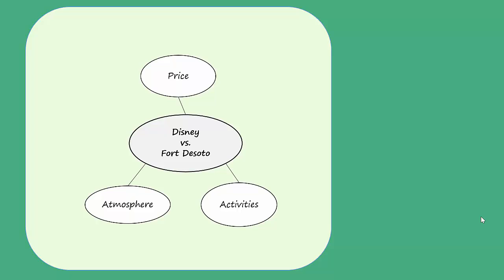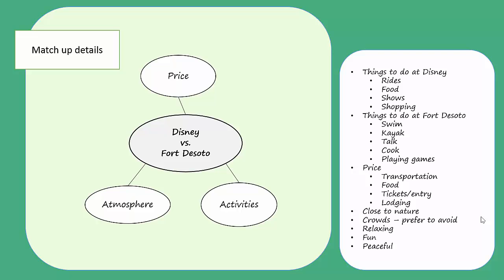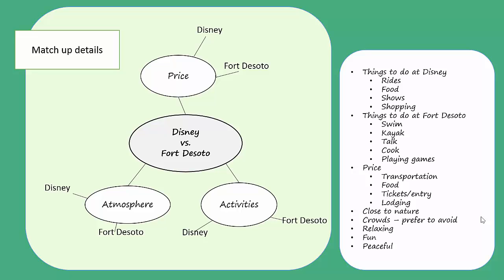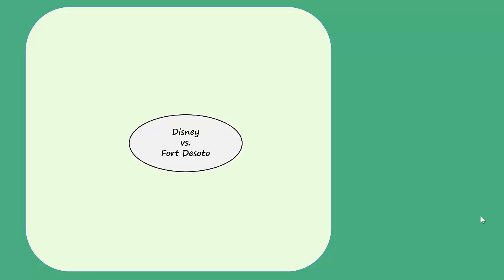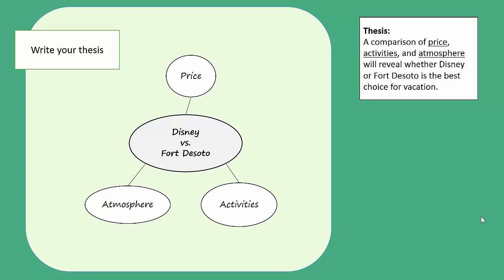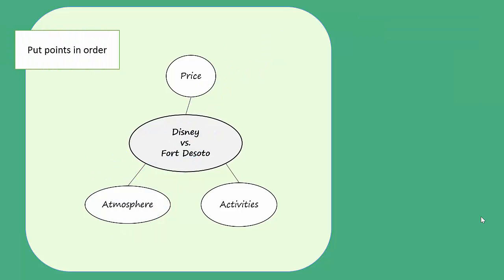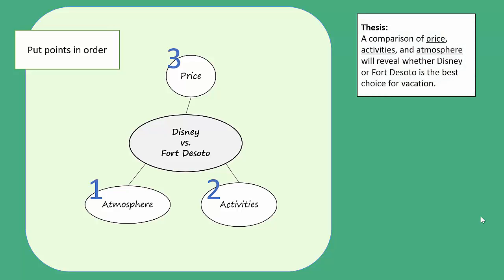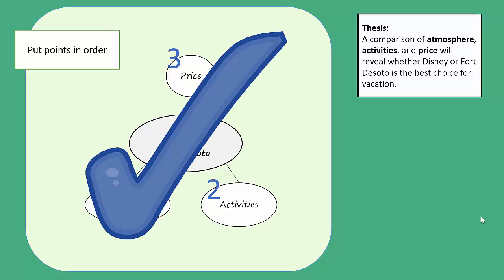ENC Toolkit 1, Video 4 - Choose main points & details